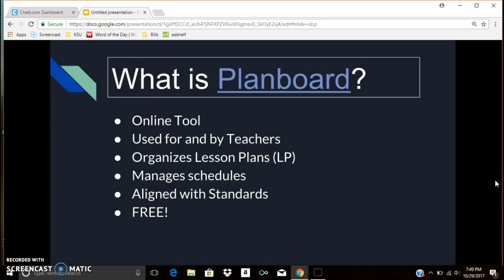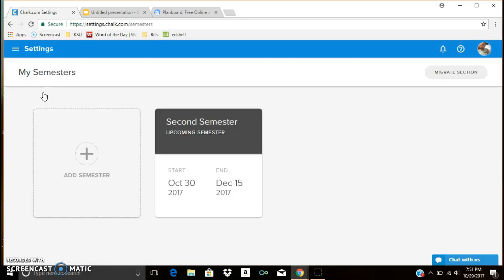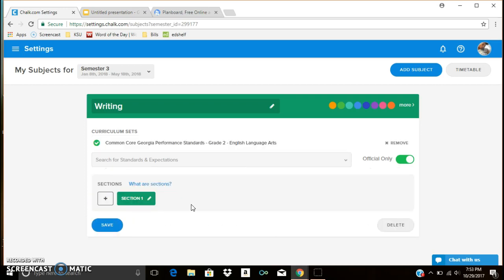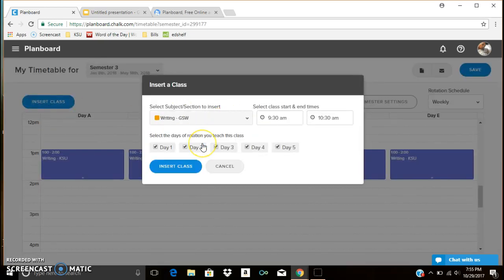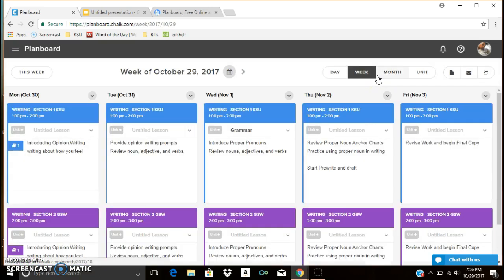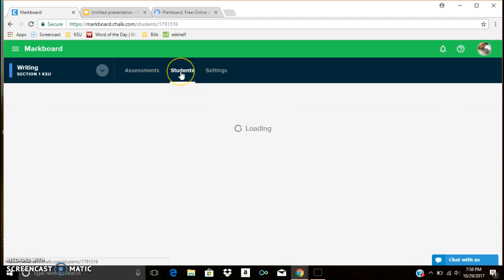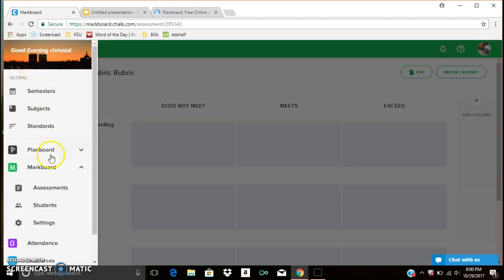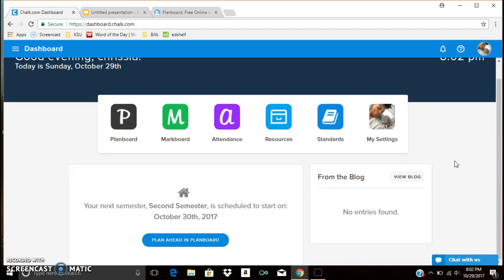What is Planboard?